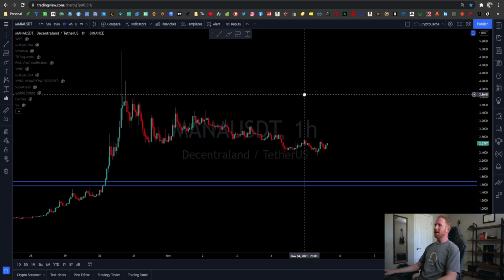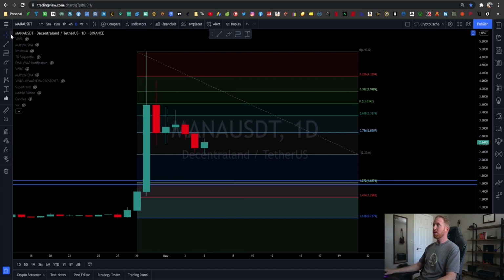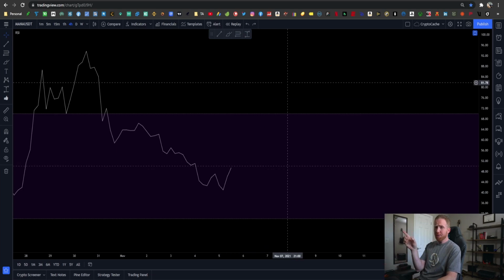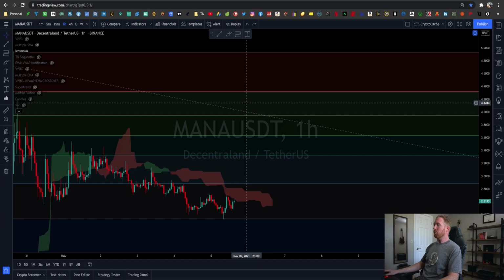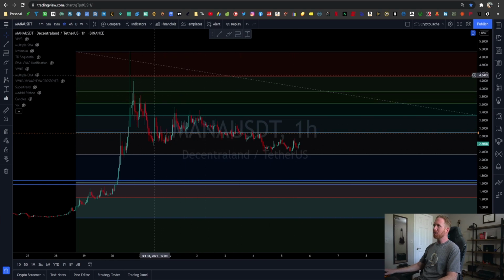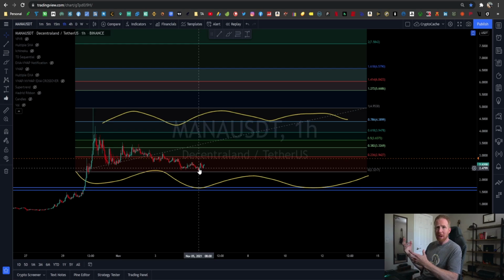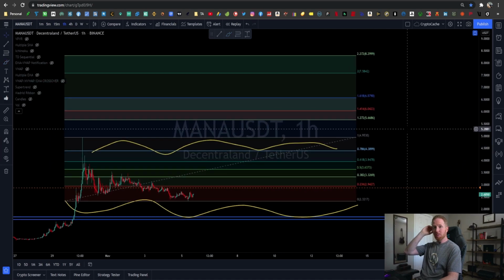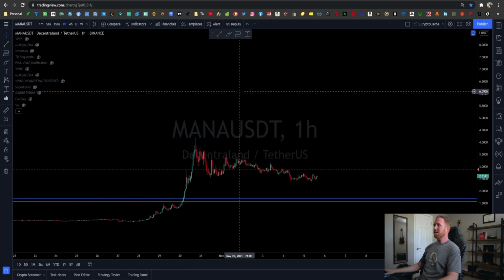MANA COIN PRICE PREDICTION – TECHNICAL ANALYSIS FOR MANA DECENTRALAND, NOVEMBER 2021 FORECAST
CryptoCache Premium™
Trading Community / Signal Group